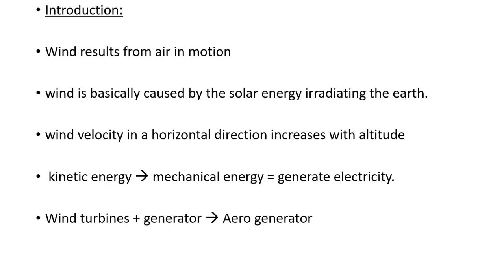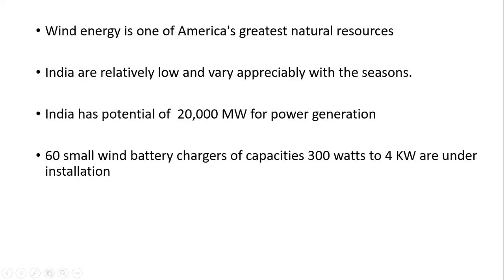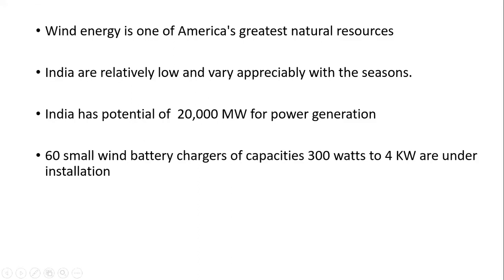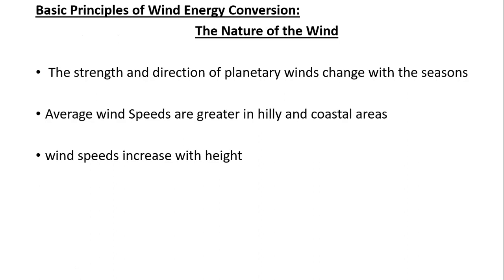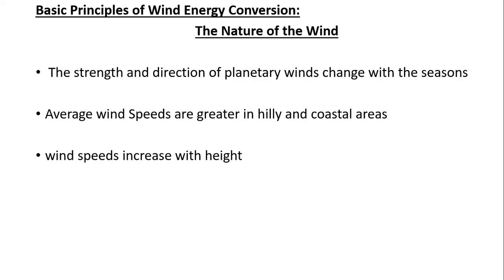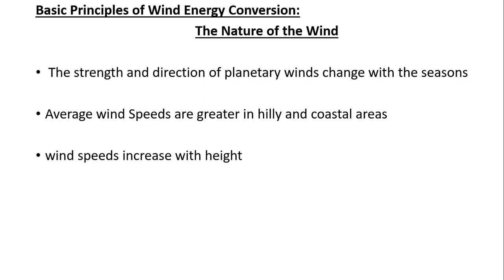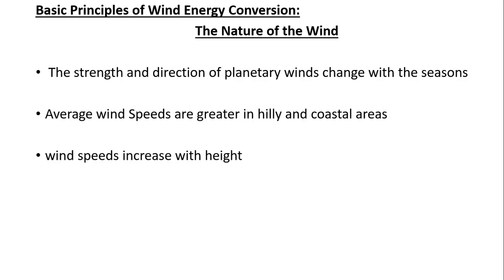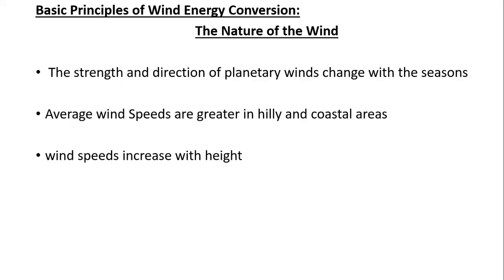JNTUK III EEE RES LECT 23